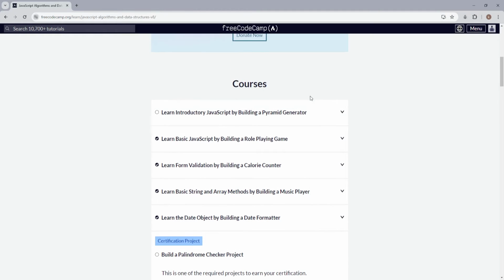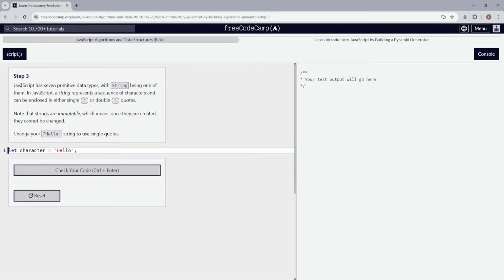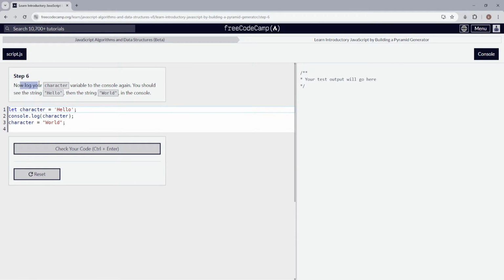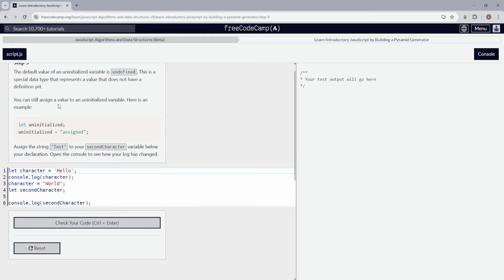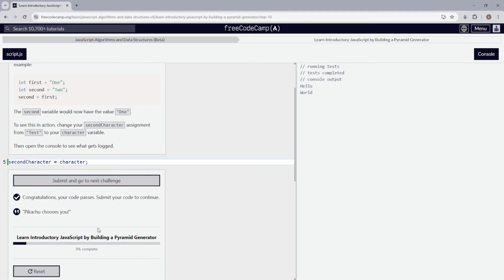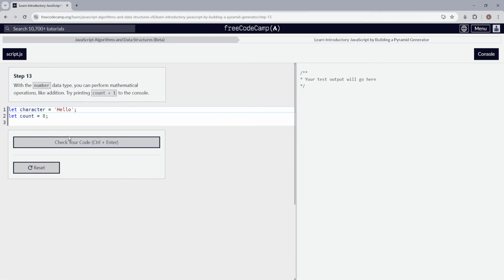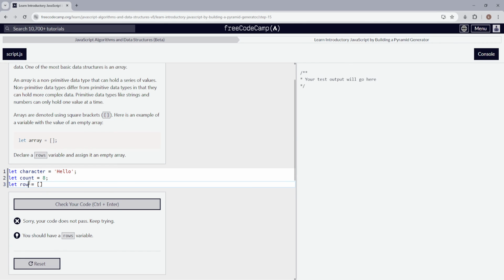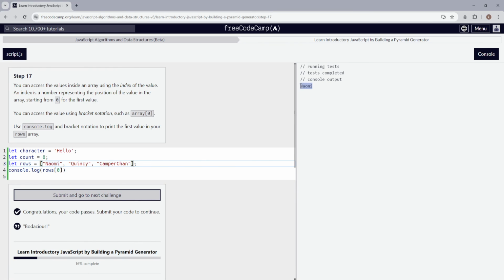JavaScript Pyramid Generator Project: JavaScript | Steps 1-17 | FreeCodeCamp Solutions